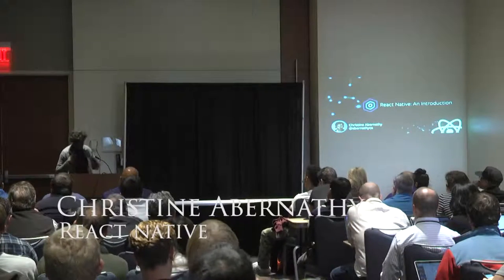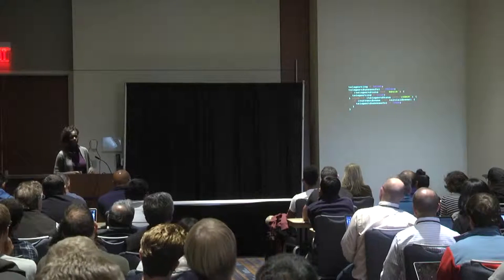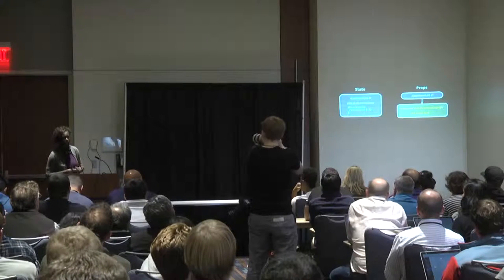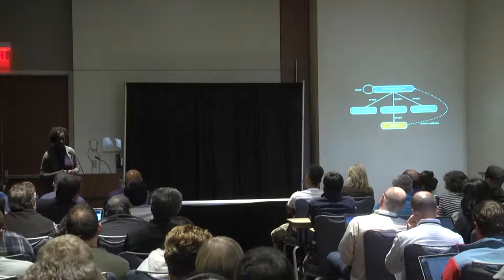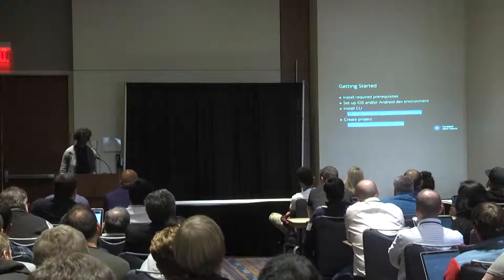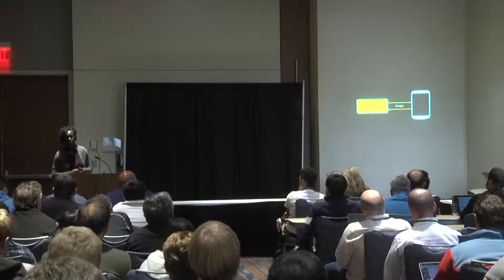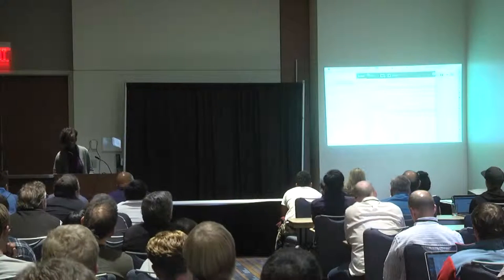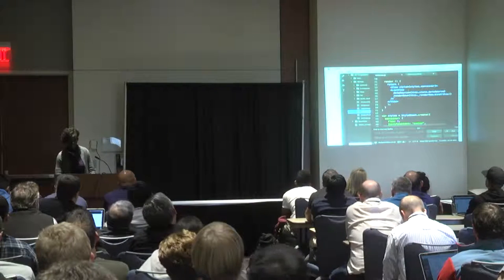All Things Open 2015 | Christine Abernathy - Facebook | React Native